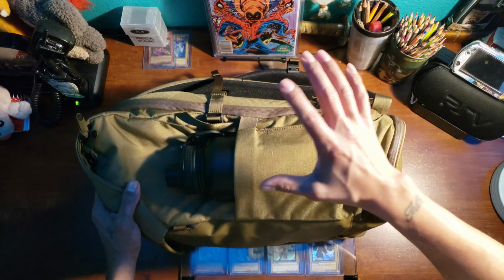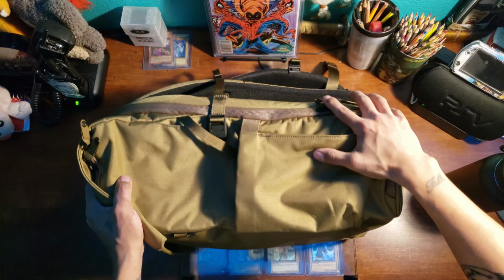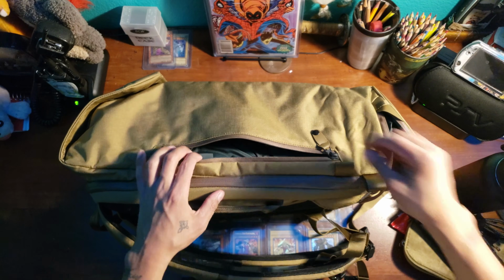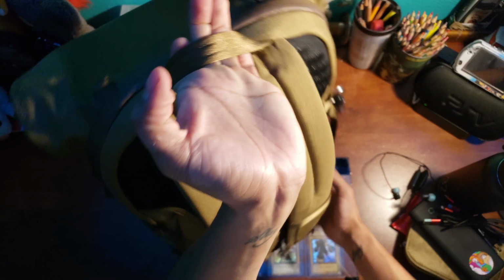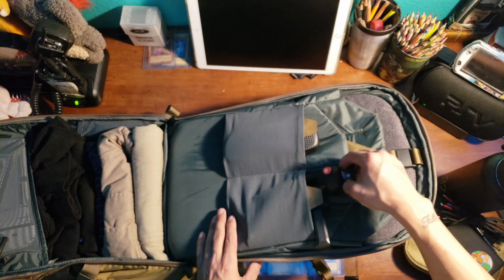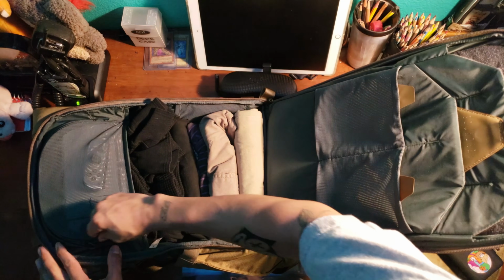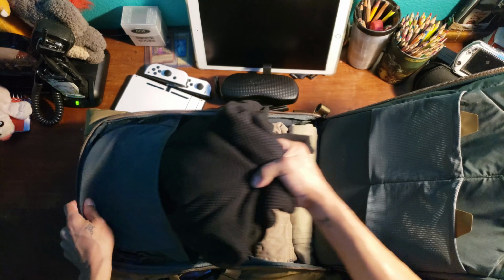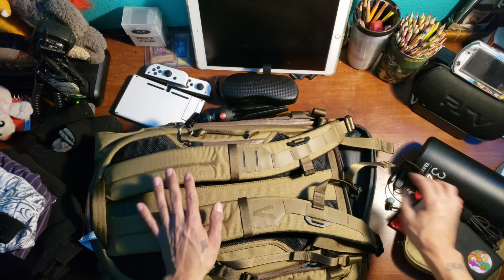Errant Backpack By Boundary Supply Packing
This Is a video to show what I can fit into the Errant for A weekend trip